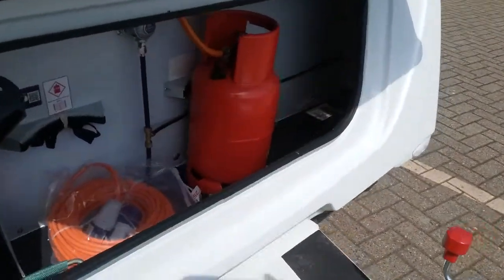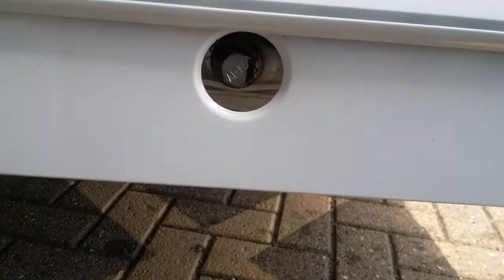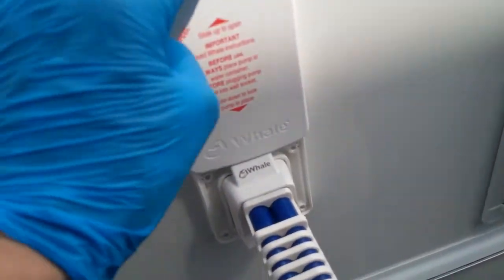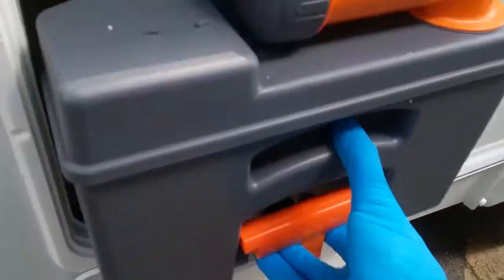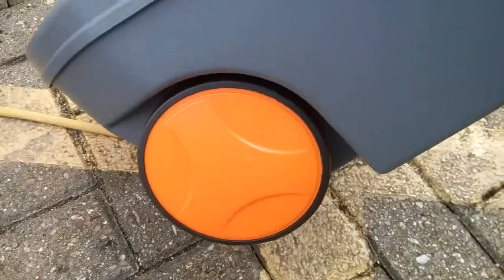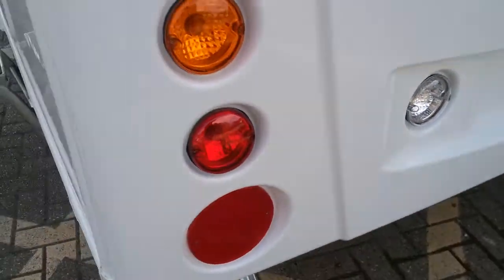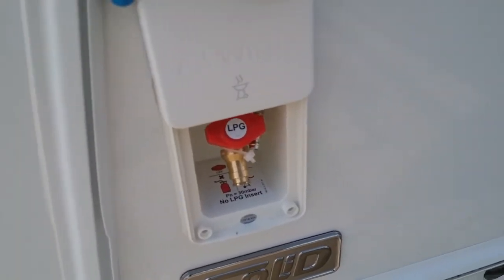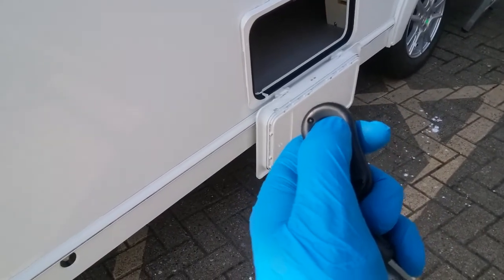Elddis xplore 422 outside handover